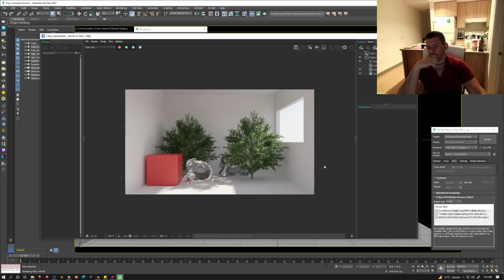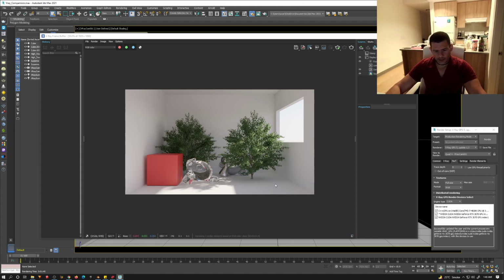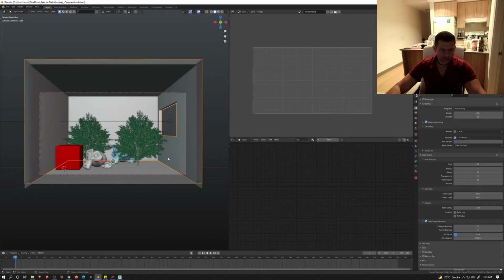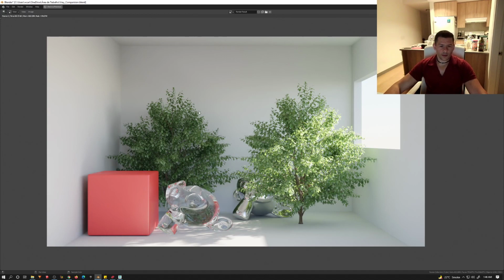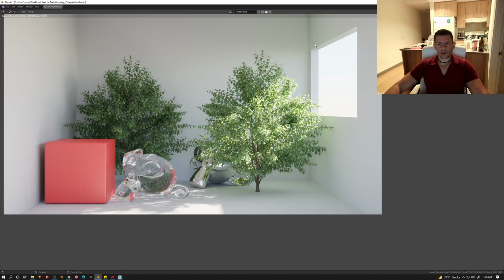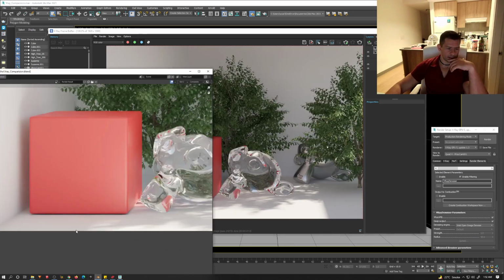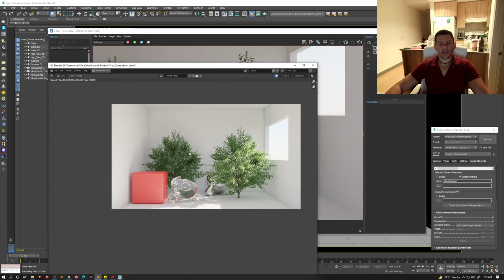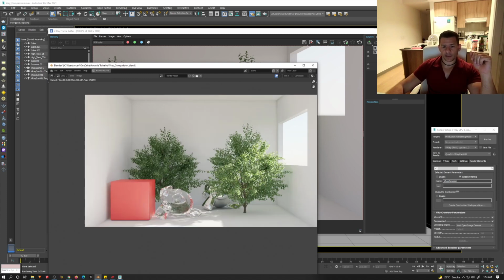Max to Blender - Cycles vs V-Ray 5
This is a render engine comparison using GPU. Cycles (Blender ) vs  V-Ray 5 (3Ds Max)